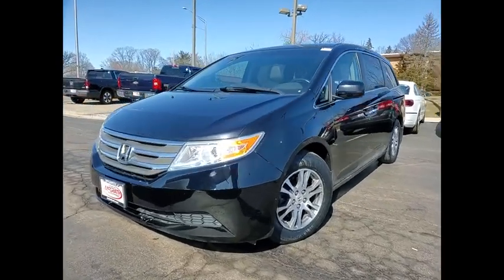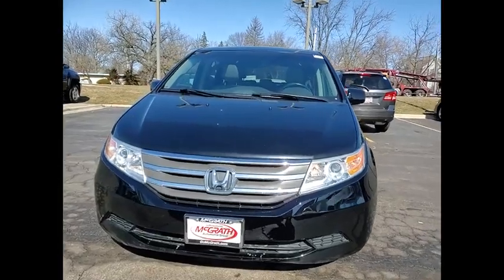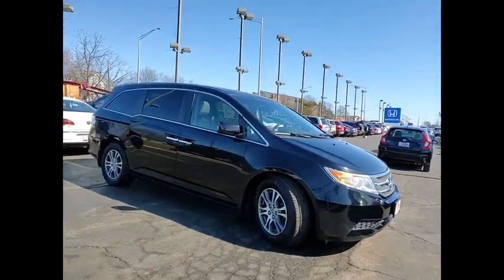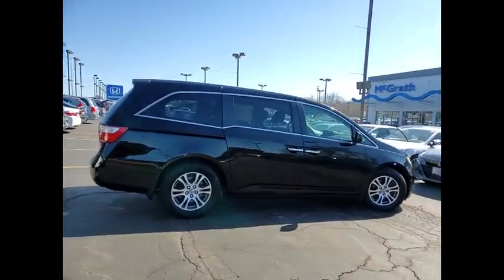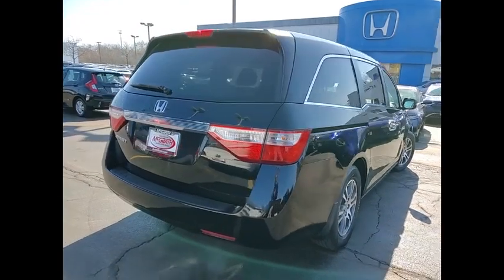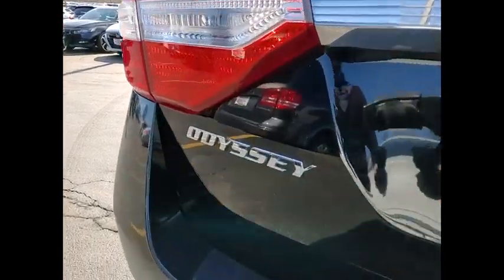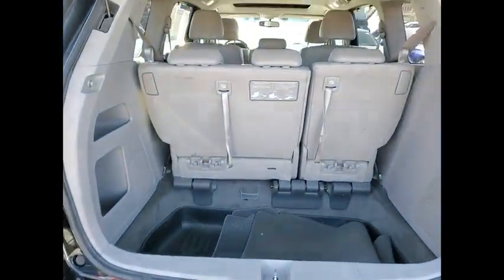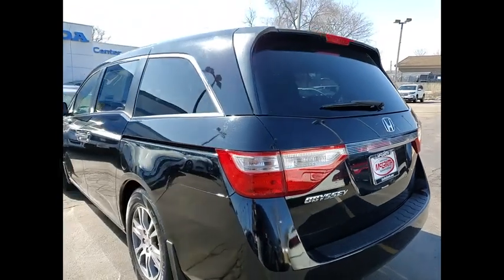2011 Honda Odyssey St Charles IL PS1152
2011 Honda Odyssey EX-L

**Clean Carfax** 2011 Honda Odyssey EX-L!!